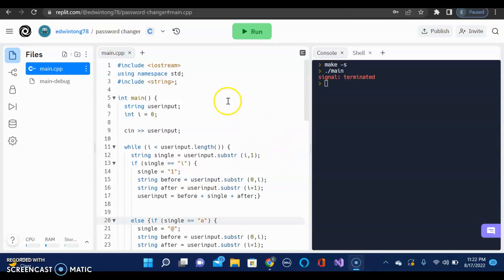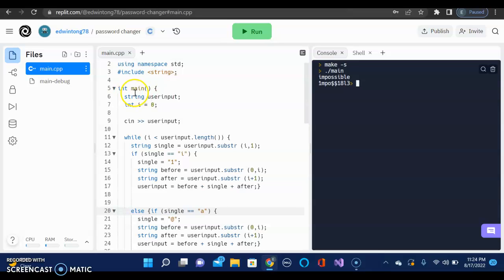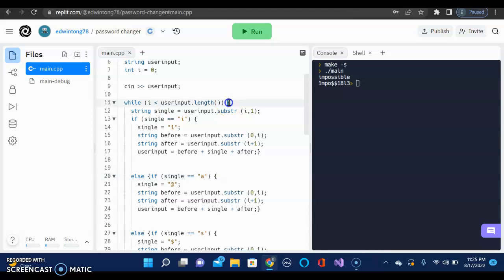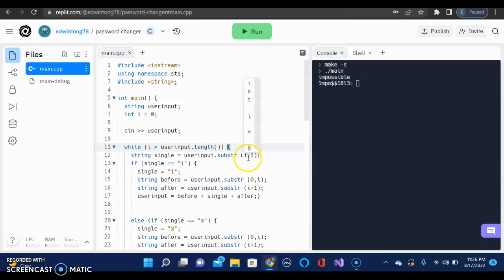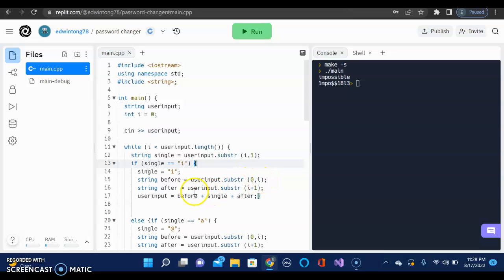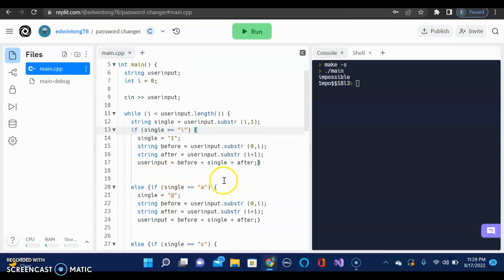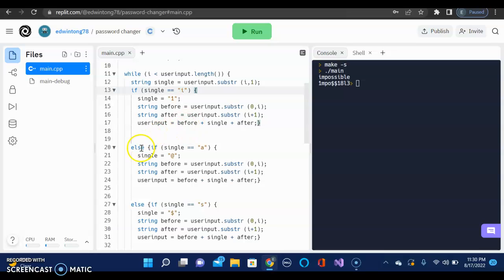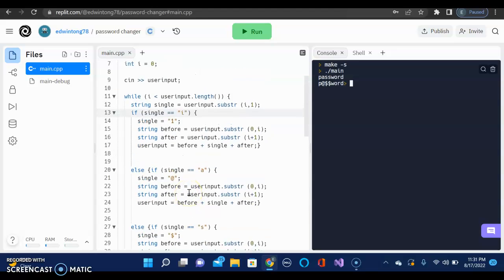teach back project for computer science 2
A teach back project